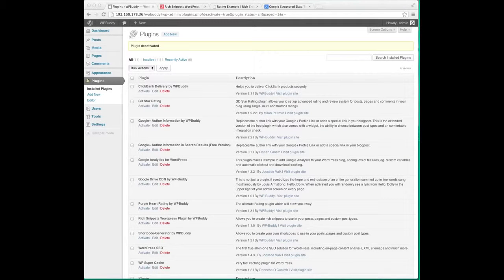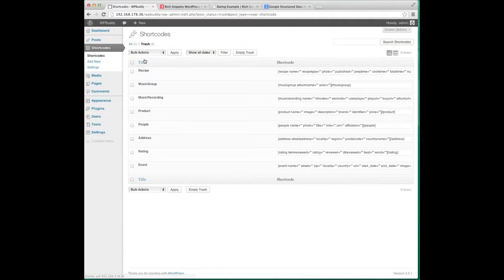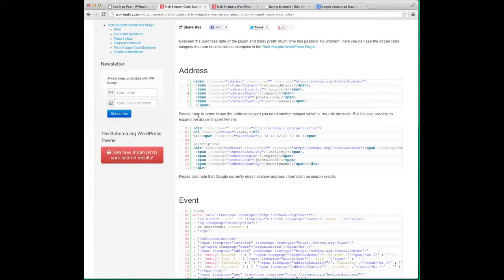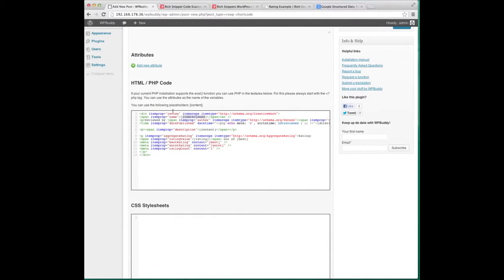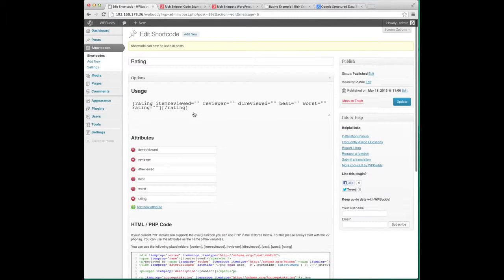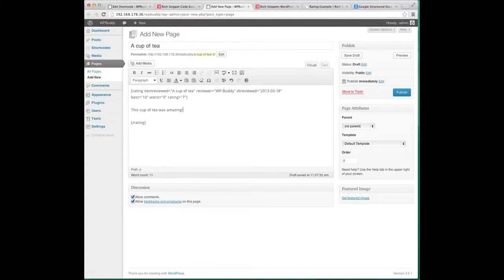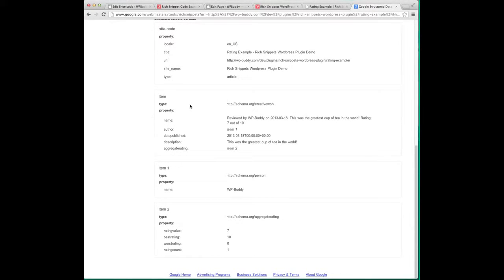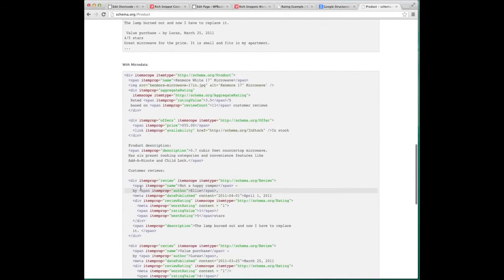How to set up a Rich Snippet via the Rich Snippets WordPress Plugin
products/plugins/rich-snippets-wordpress-plugin/
Learn how to set up a Rich Snippet with the Rich Snippet WordPress Plugin that I wrote for you to use schema.org on your WordPress posts and pages.

If you need more examples, please visit this page here or just ask if I should add some more documentation/plugins/rich-snippets-wordpress-plugin/rich-snippet-code-examples/